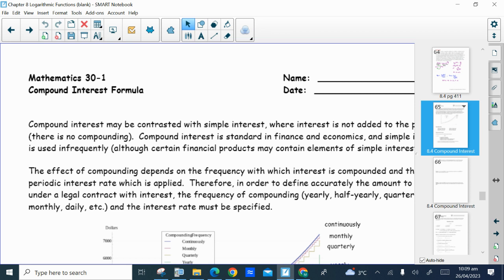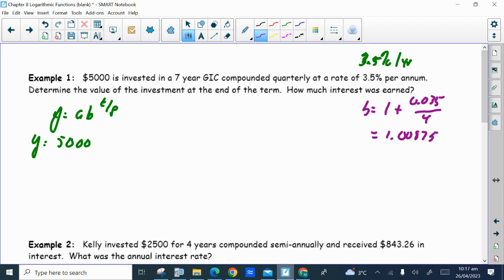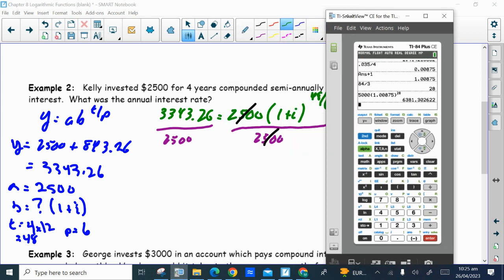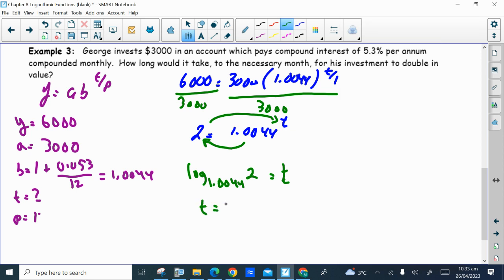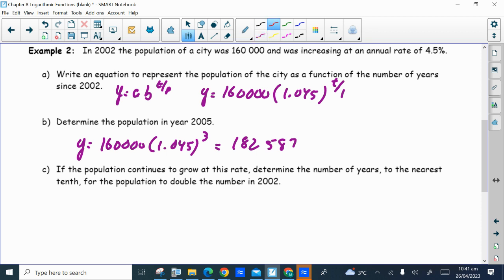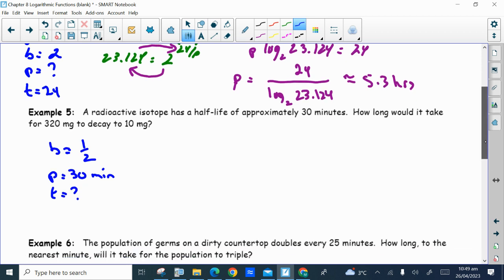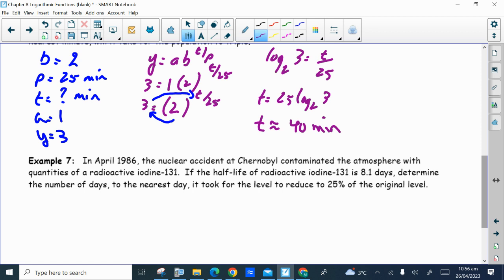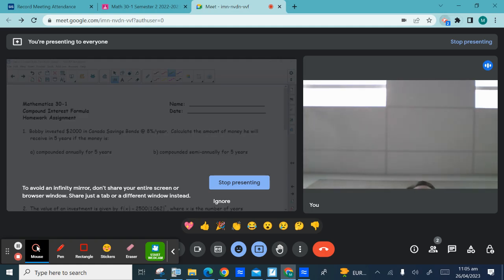Math 30-1 8.4 Part 3